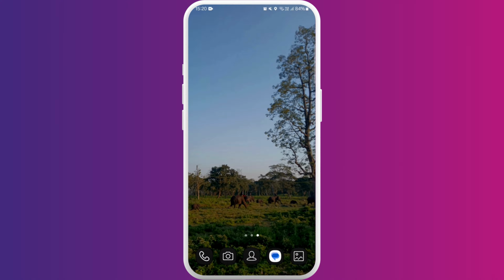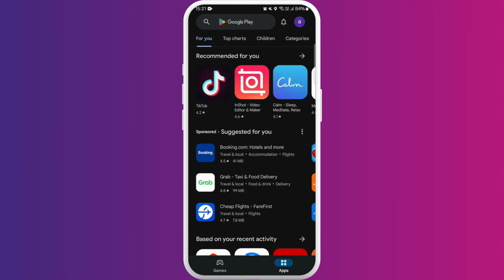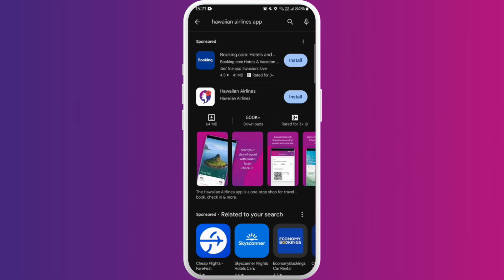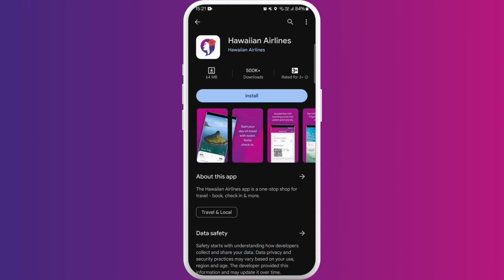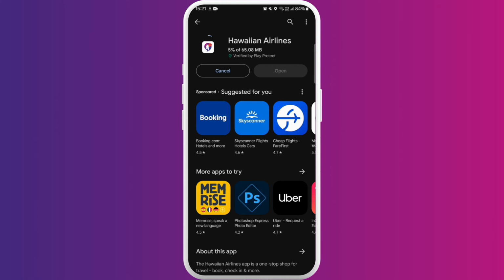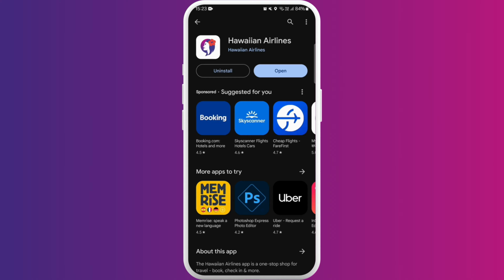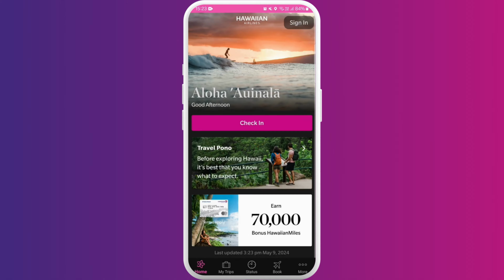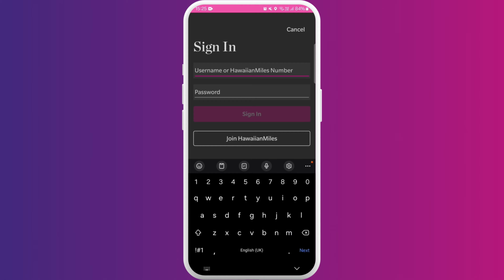How To Download/Install Hawaiian Airlines App 2024?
Learn how to easily download and install the Hawaiian Airlines app for 2024 in this quick tutorial! Whether you're a frequent flyer or planning your next adventure, having the Hawaiian Airlines app on your phone ensures seamless travel experiences at your fingertips. Follow along as we guide you through the simple steps to get the app installed and ready to use. Don't miss out on the convenience and perks – watch now and elevate your travel journey with Hawaiian Airlines!